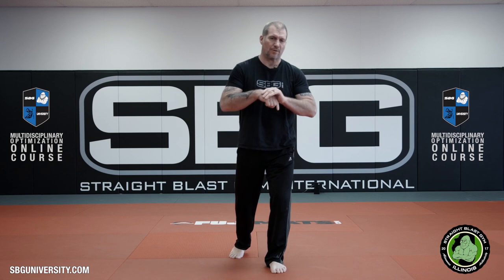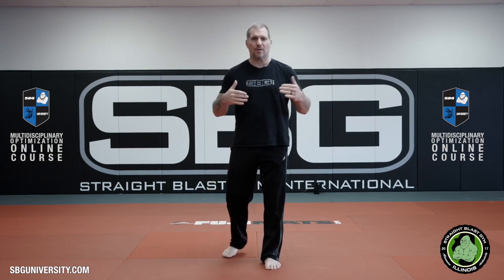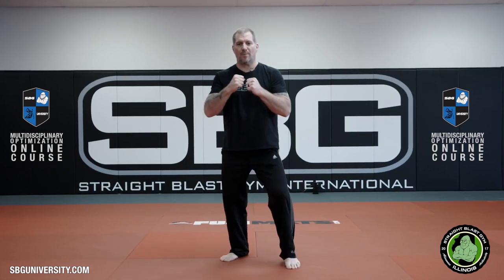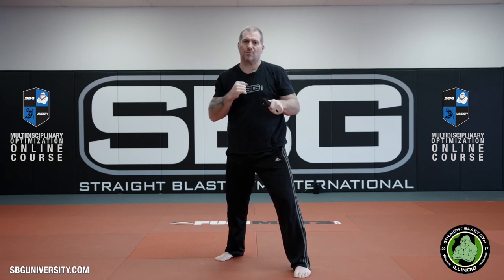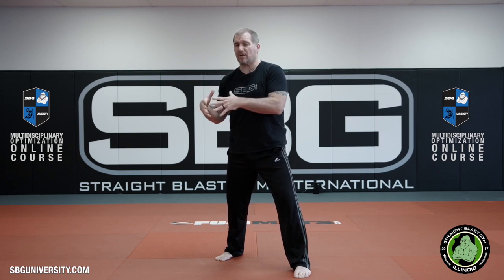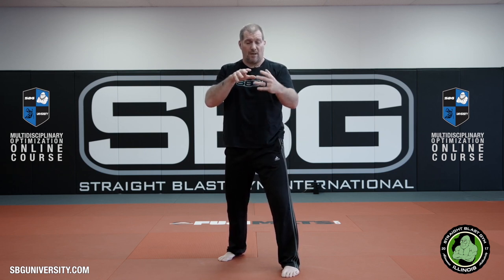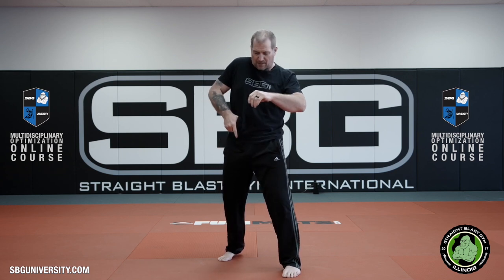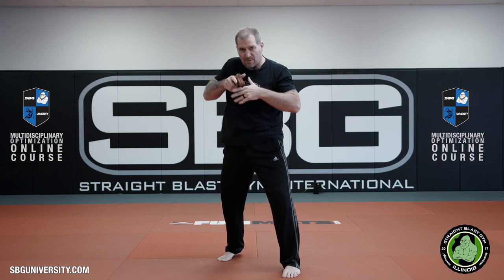Self Defense Drill - Transitioning from Boxing to a Weapon | Ft. Paul Sharp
Sometimes we tend to see hand to hand combat such as boxing and weapons self defense as different practices, yet it is important to know how to combine the two. Self defense expert Paul Sharp introduces a simple drill to help you transition from boxing to a weapon.

If you want to learn Paul Sharp's approach to self defense check his new online course